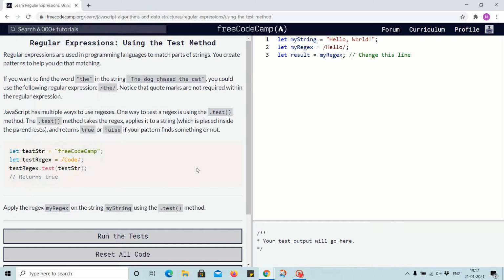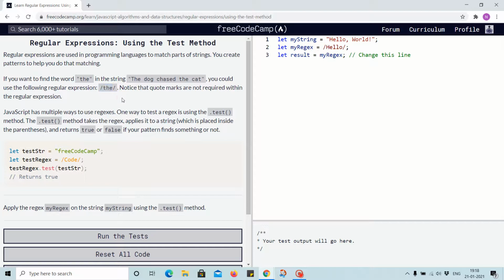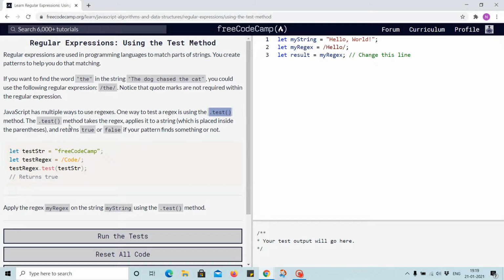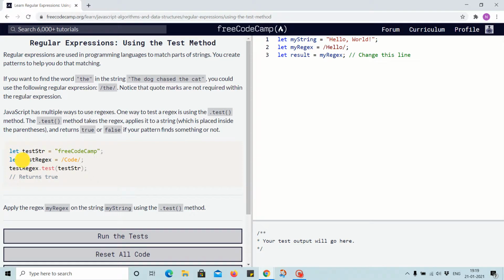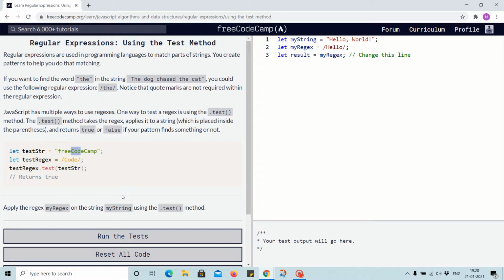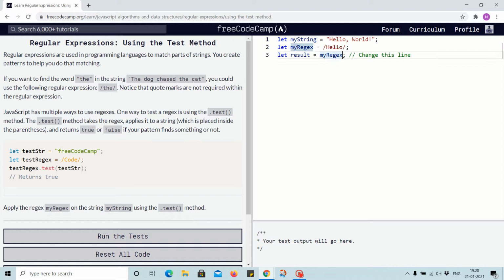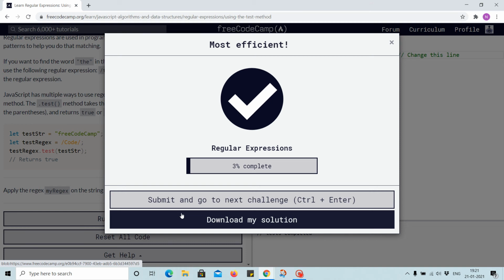Tutorial 1 - using the test method in regular expression - freecodecamp